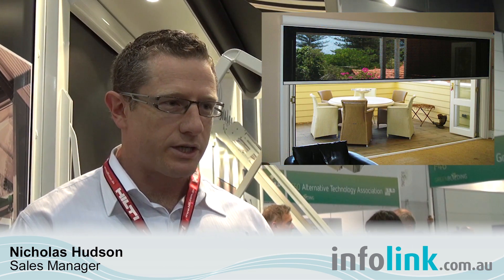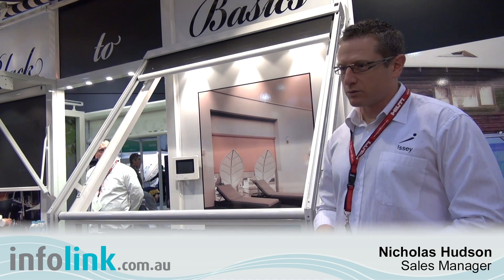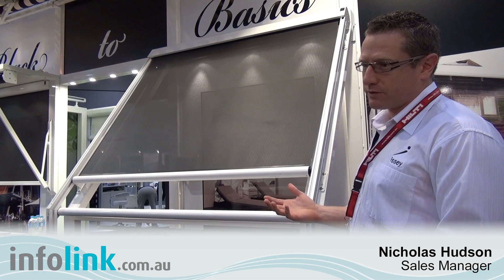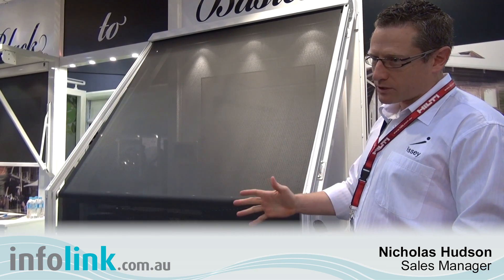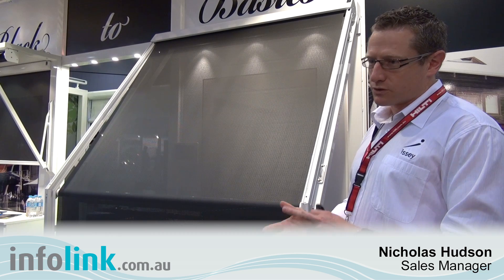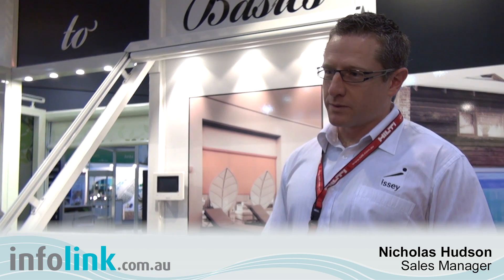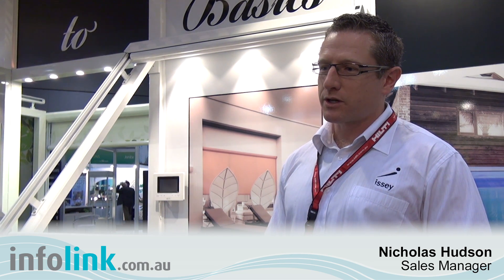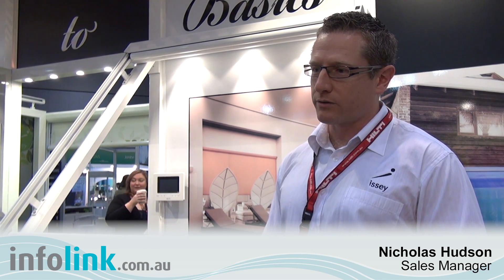Issey Sun Shade Systems at designBUILD 2012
Nick Hudson from Issey Sun Shade Systems discusses designBUILD 2012 and showcases their Rollerfall vertical screens.